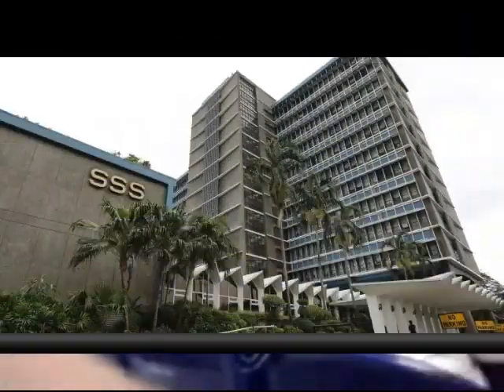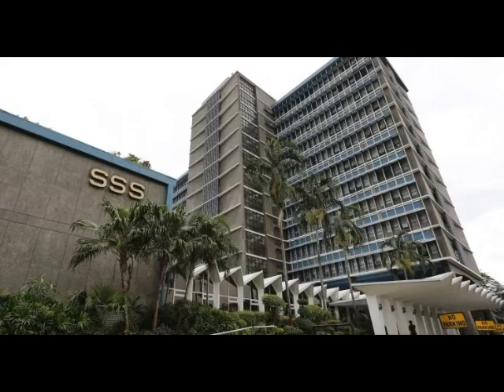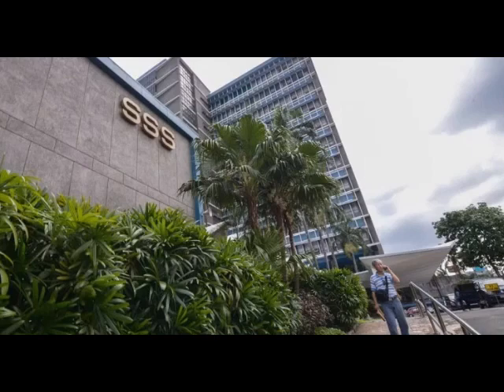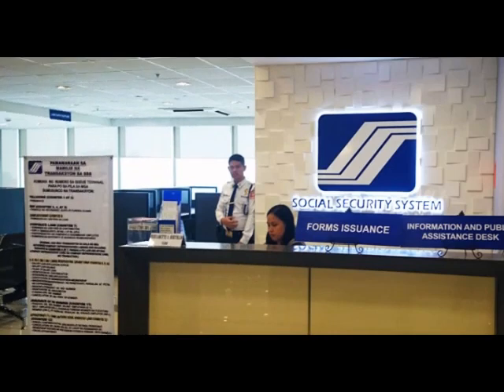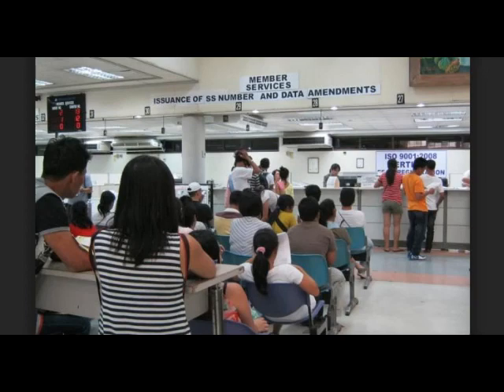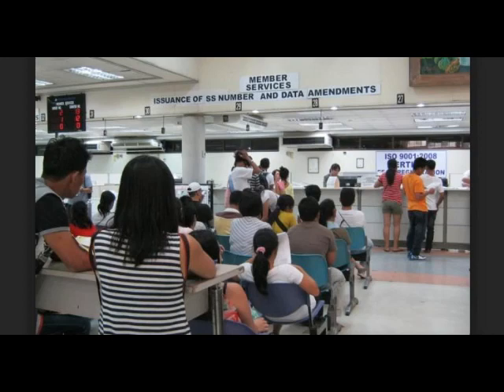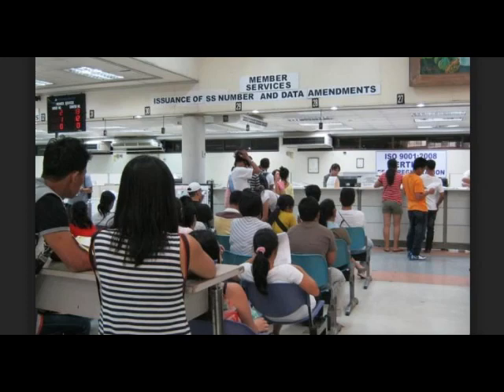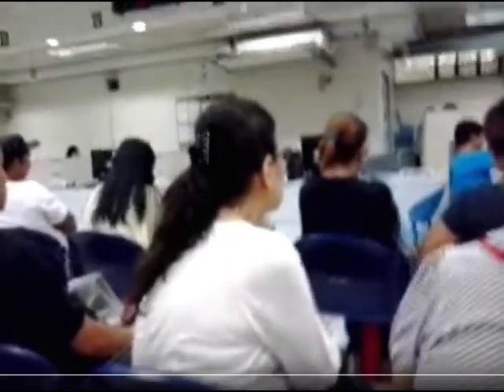SSS Urges Members to Update Contact Details